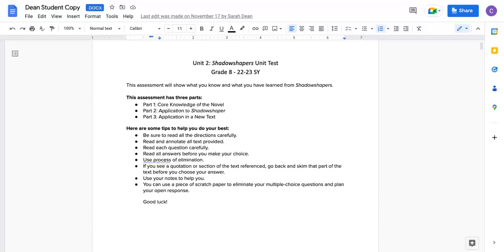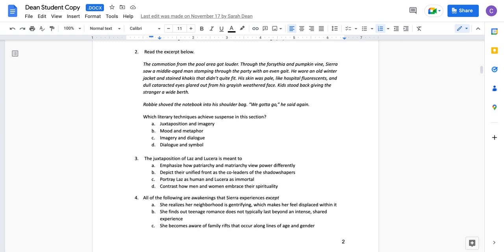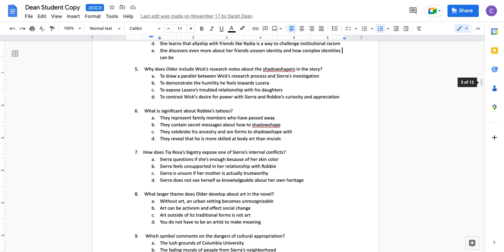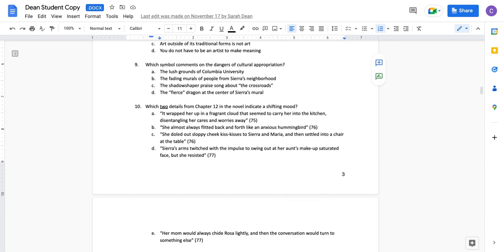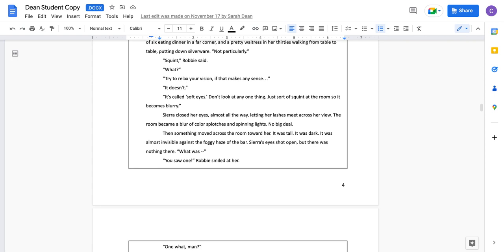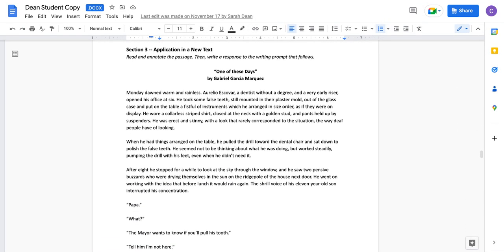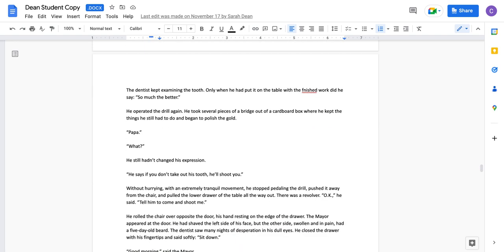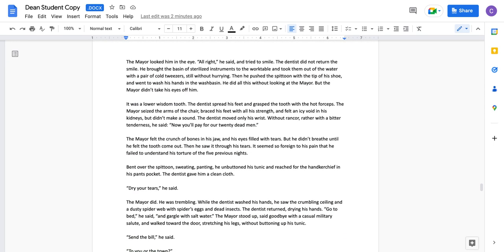Unit 2: Shadowshaper Test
Unit 2
Shadowshaper read aloud test